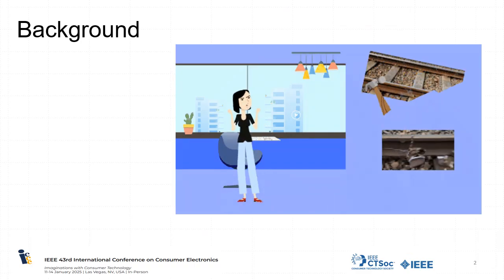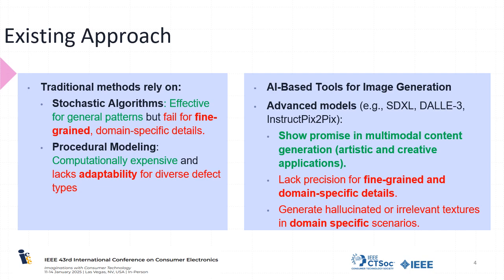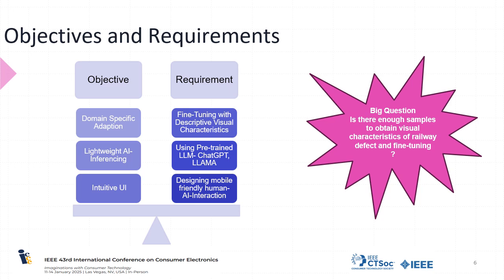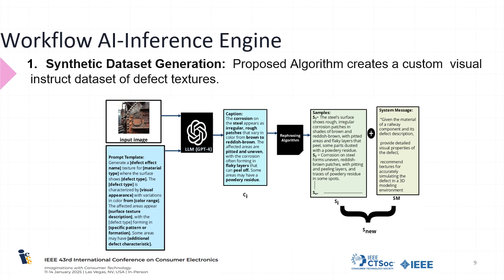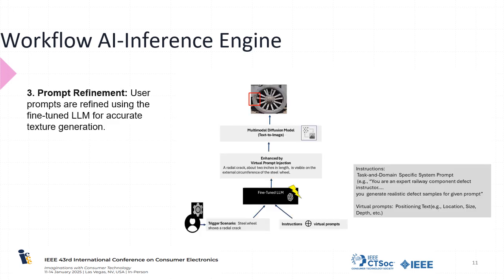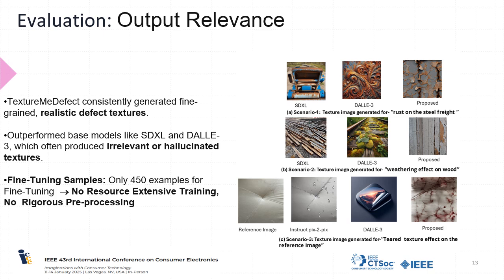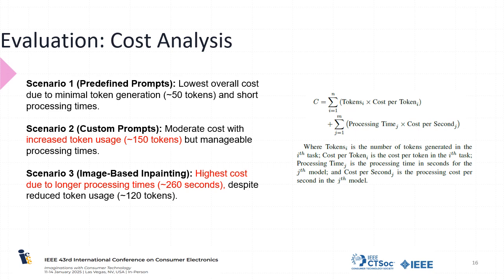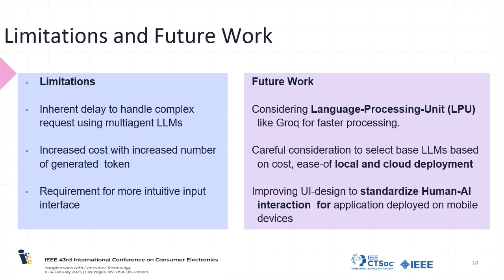Texture Me Defect ICCE2025 presentation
Explore TextureMeDefect, the first LLM-based mobile tool designed for generating defect textures on consumer-grade devices. This innovative solution tackles the challenges of industrial defect visualization and offers groundbreaking features:

🔑 Key Highlights:
Problem Solved:
Synthetic texture generation provides a cost-effective way to visualize complex defect patterns. While gaming and design have explored textures, industrial defect textures remain underutilized.

Real-World Applications:
Railway personnel can now use smartphones to photograph wheels and instantly generate realistic crack textures on-site, aiding in real-time decision-making.

Features:

📂 Library-based, prompt-based, and in-paint texture augmentation modes.
📱 Optimized for portable consumer-grade devices.
💡 Demonstrates LLMs’ potential in transforming industrial defect analysis.
🛠 Resources and Tools:
Dataset for Fine-Tuning:

📖 Citations:
Ferdousi, Rahatara, et al. "TextureMeDefect: LLM-based Defect Texture Generation for Railway Components on Mobile Devices." arXiv preprint arXiv:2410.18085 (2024).
Ferdousi, Rahatara, et al. "DefectTwin: When LLM meets Digital Twin for Railway Defect Inspection." arXiv preprint arXiv:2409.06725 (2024).
🎥 Experience the future of defect visualization and analysis. Watch now!